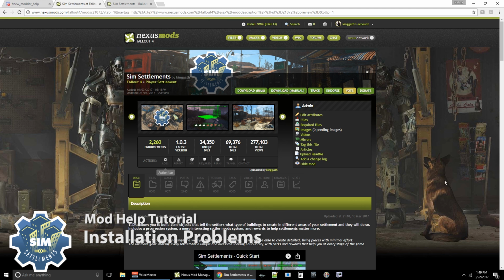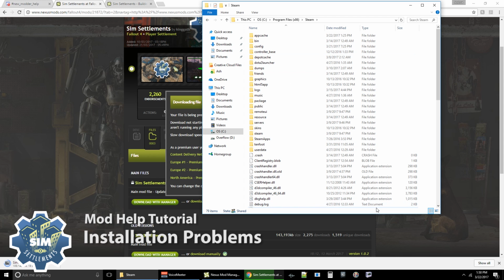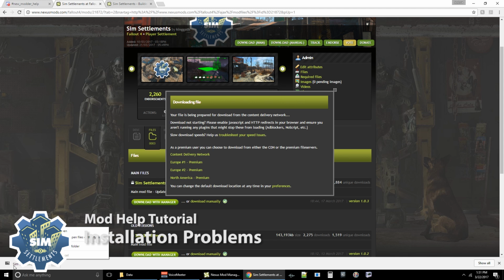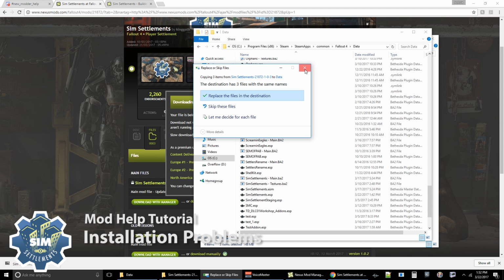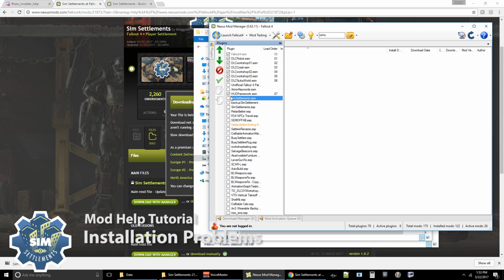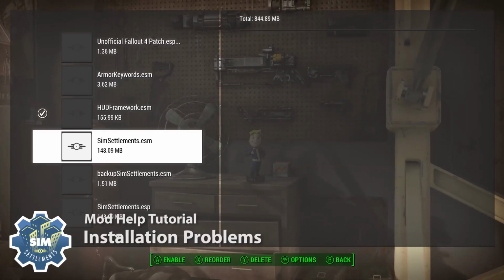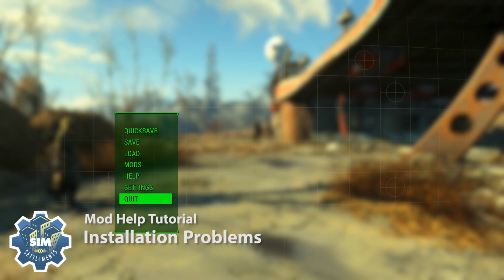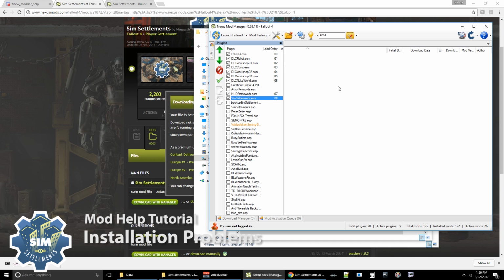Sim Settlements: Mod Help - Installation Problems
This video describes some common issues with getting Sim Settlements up and running - and how to work around them.

Your Fallout 4 directory should be in a path similar to:
C:\Program Files (x86)\Steam\SteamApps\common\Fallout 4\  and then the files will be extracted to the Data folder you will find there.